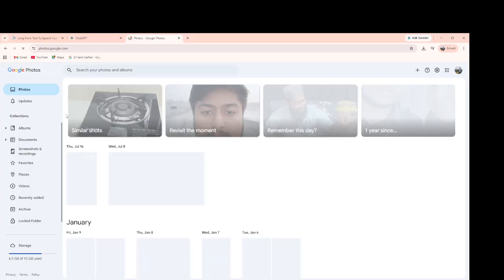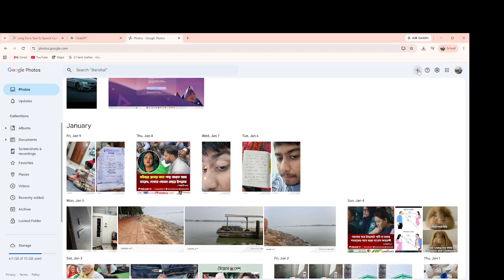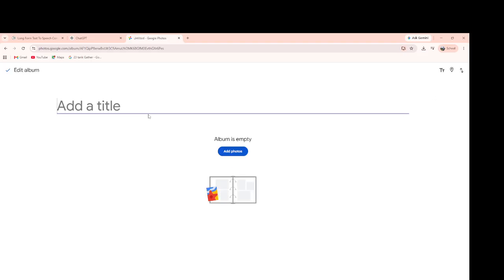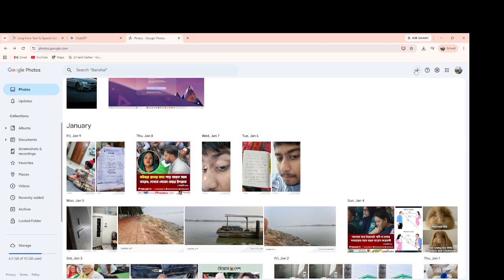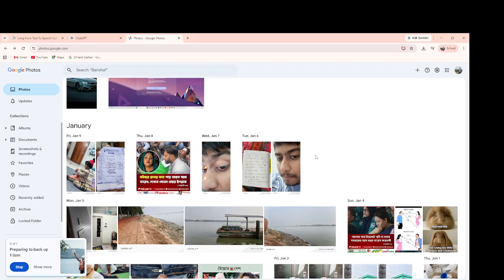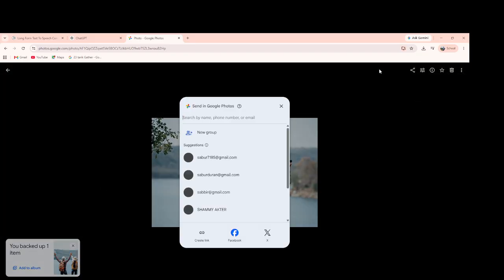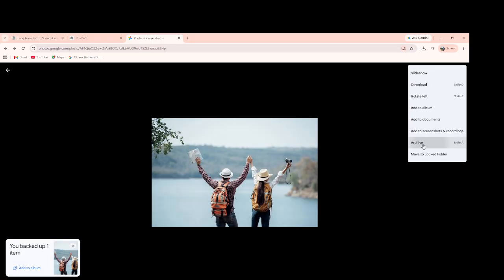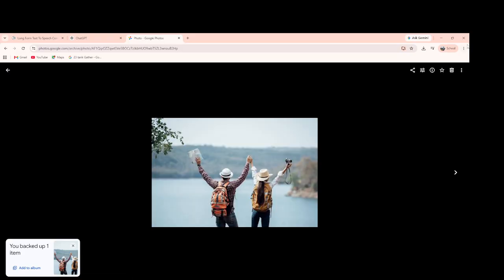How to Use Google Photos Full Guide 2026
Learn how to use Google Photos in 2026 with this quick beginner-friendly guide. Discover how to back up, organize, edit, search, and share your photos while keeping your memories safe in the cloud.